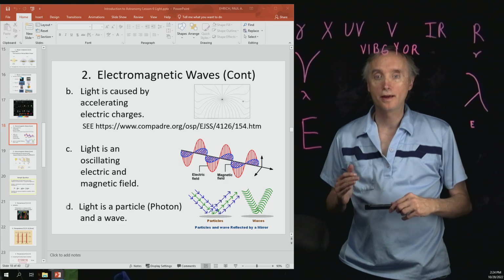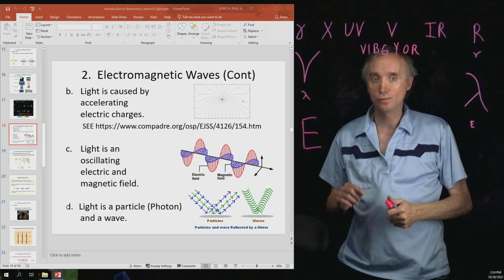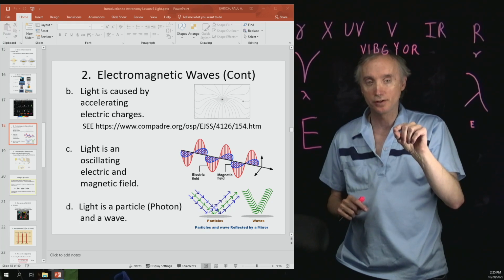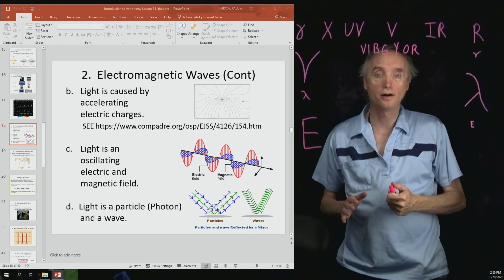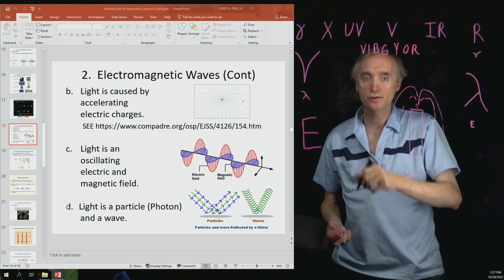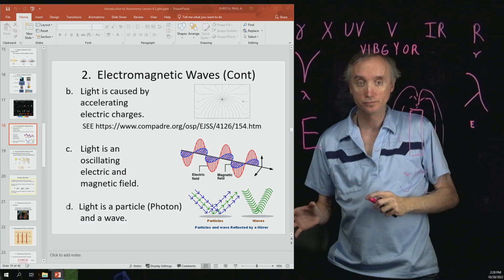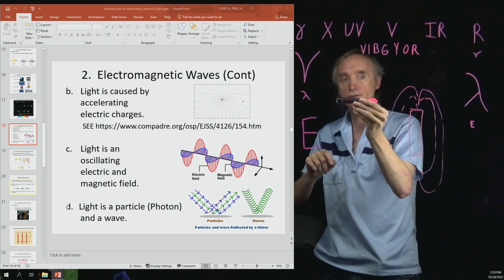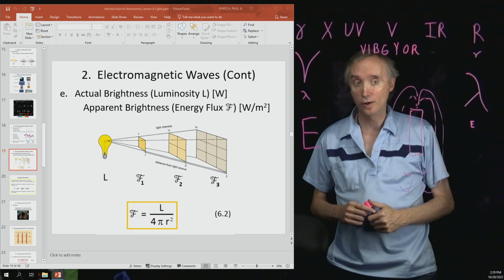Ast 6 7 What Light Is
In this segment of lesson 6 you will learn what causes light and what it looks like.